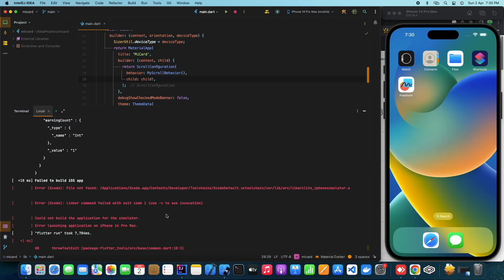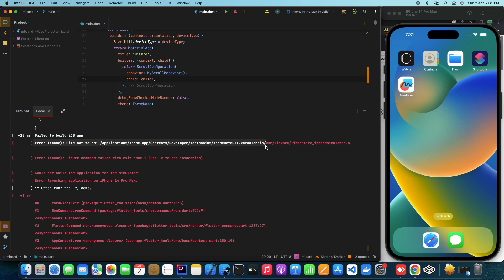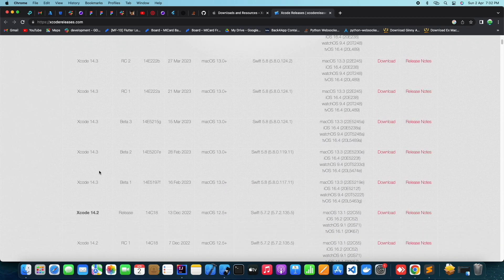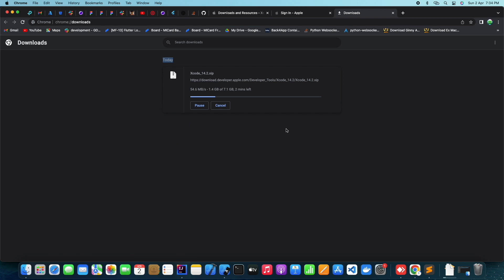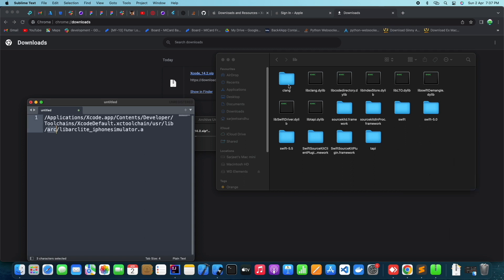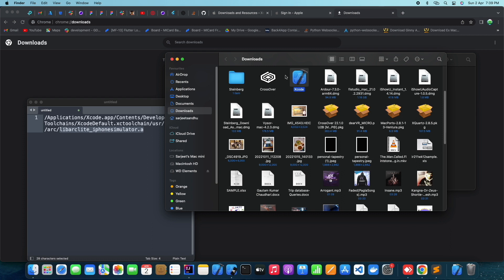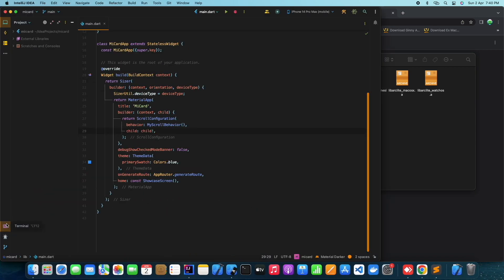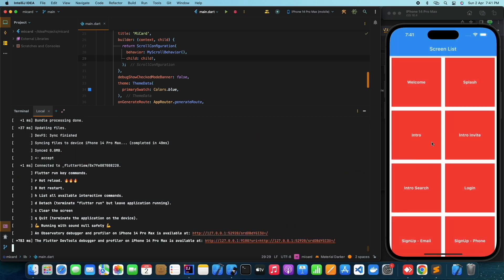Resolved! Xcode14.3 File Not Found Error(libarclite_iphoneos.a) | Xcode14.3 Build Error on Simulator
I have recently faced this error while building my Flutter Projects using Xcode14.3 and on Simulator Device.

I have shown step-by-step how to tackle with this error and have it resolved. Follow this guide if you’re facing such an issue on your recently upgraded versions of Xcode especially 14.3 or beta releases.

Please download this zip file and extract all the files under this path:
*/Applications/Xcode.app/Contents/Developer/Toolchains/XcodeDefault.xctoolchain/usr/lib/arc/*

Make sure you create the *arc* folder in case if found missing.

*Credits*
Apple : Video made with Final Cut Pro

Thanks for checking this video out, hope this helps. 🙏